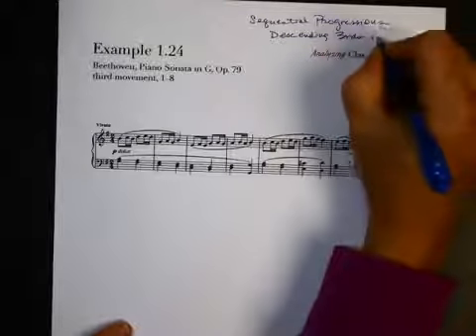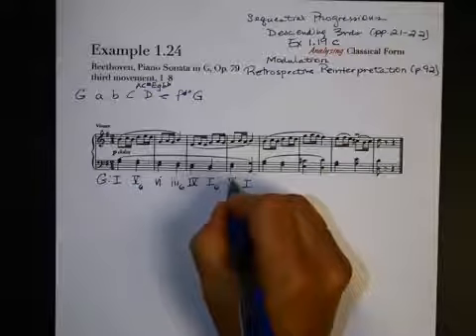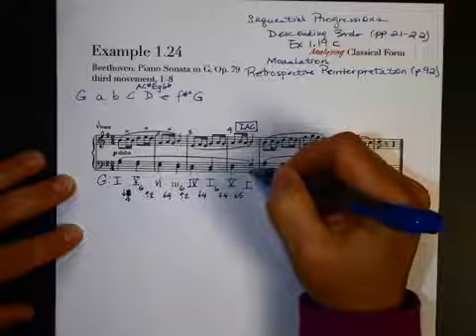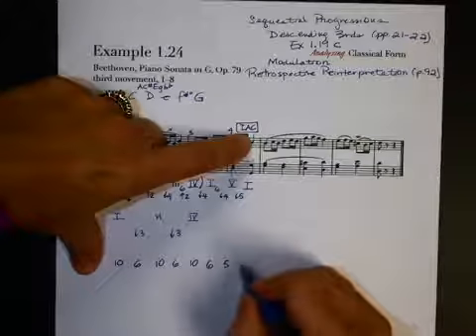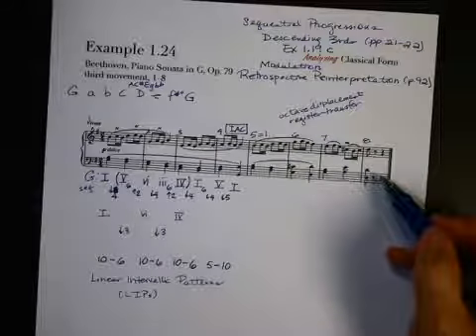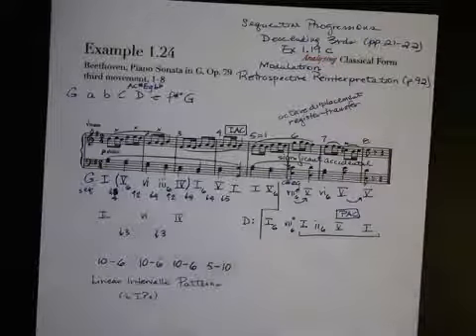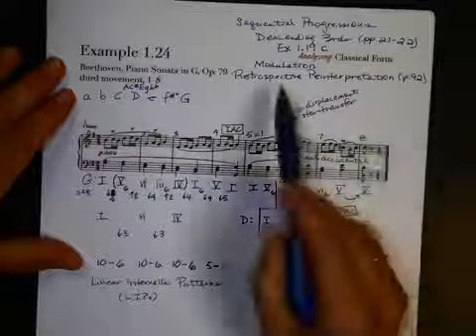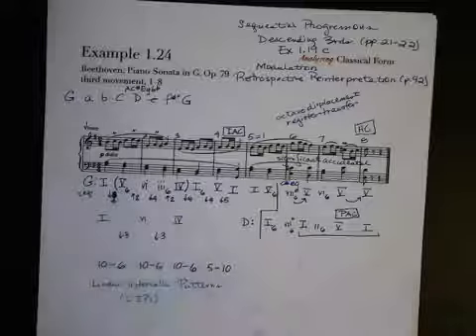ACF Ex 1 24